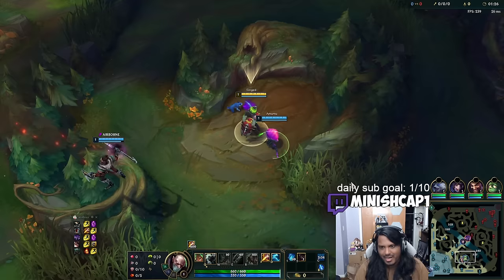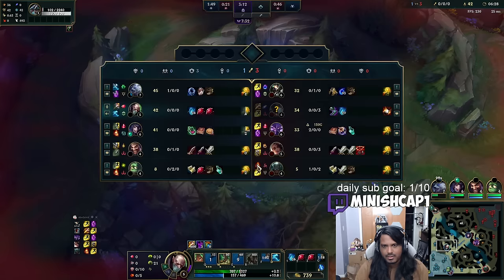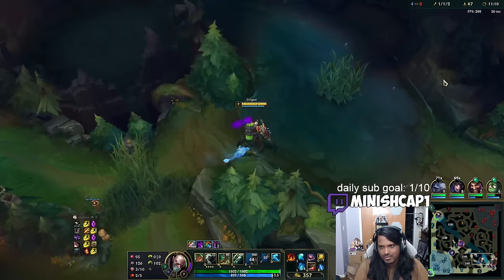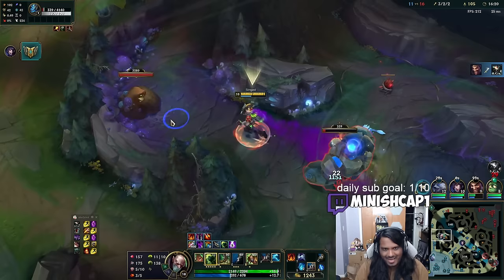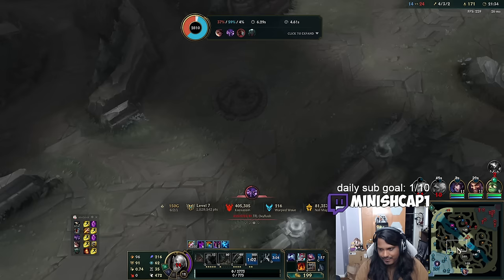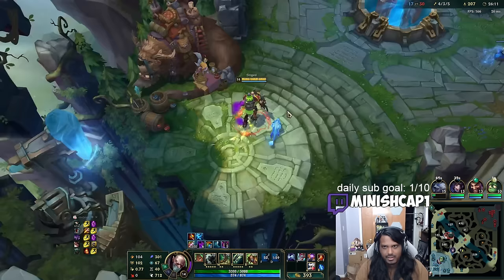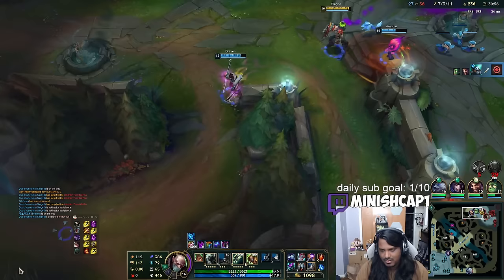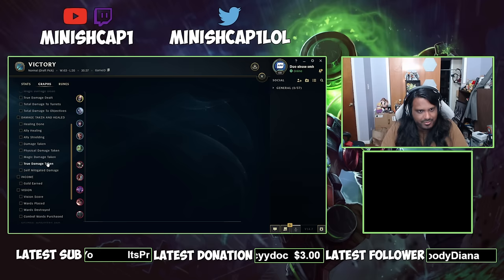HOW TO GET A 100 CS LEAD WITH JUNGLE SINGED! (THIS IS ACTUALLY GENIUS)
League of Legends season 14 Singed gameplay!

🎶 Enjoy guys! Music is all GameChops